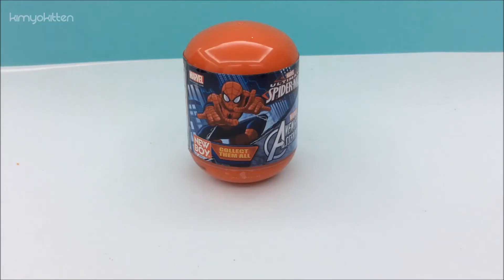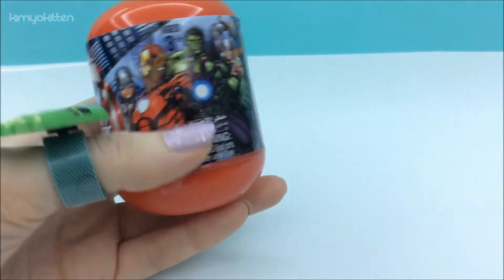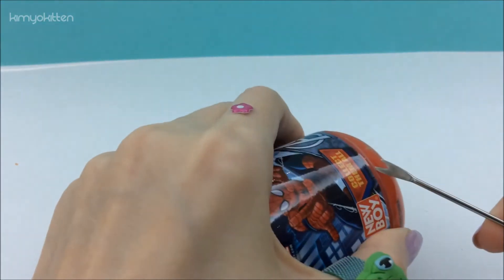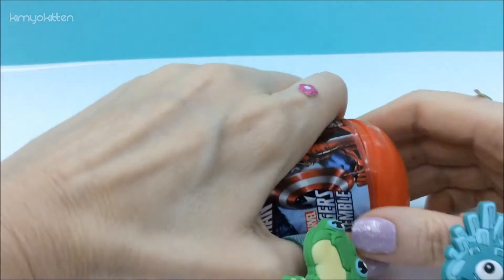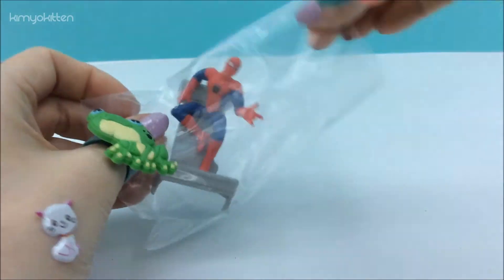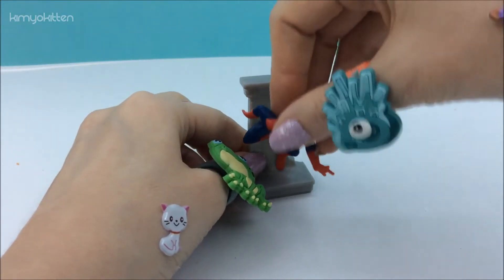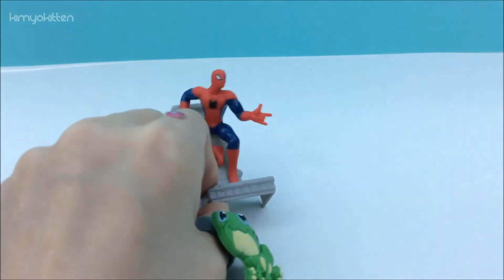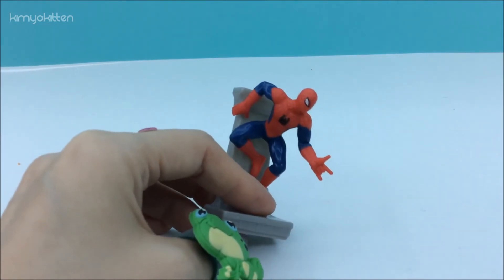Spiderman Blind Capsule | KIMYOKITTEN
Marvel Ultimate Spider-man and Avengers Assemble Blind Capsule Figure. Collect all!  Some of the characters that you might find inside.

Iron Man
Captain America
Spider-Man
The Incredible Hulk
Ant-Man
Thor
Wasp

Ages 3+